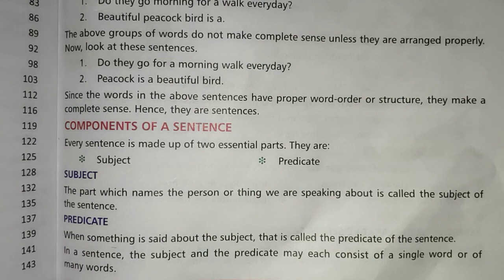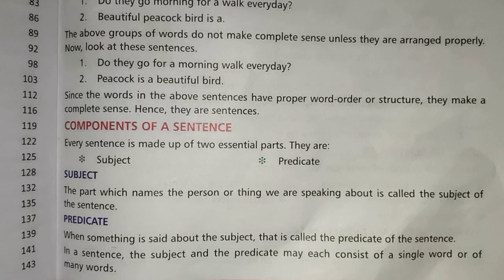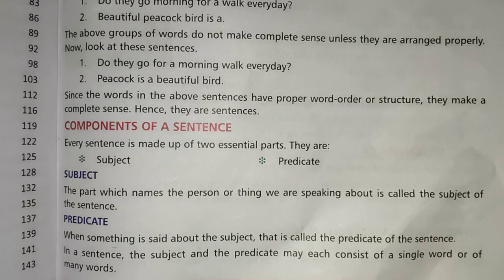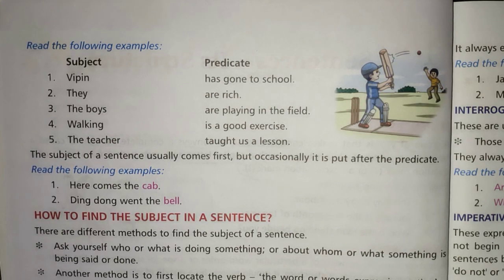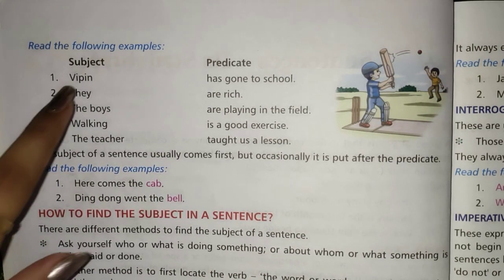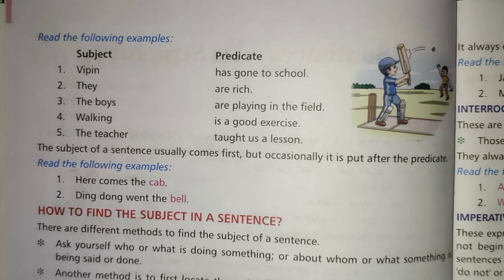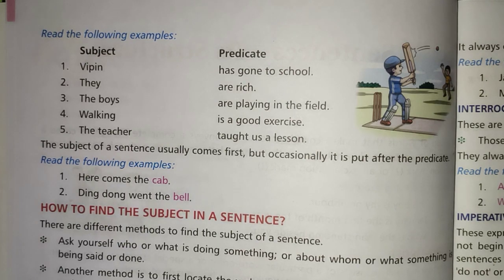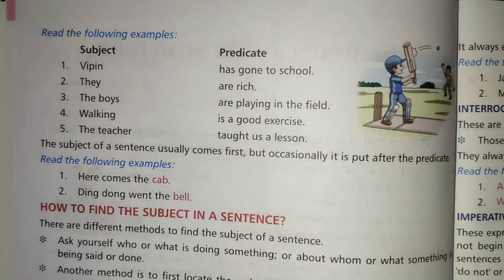Sentences Its Kind | Subject & Predicate | Class 8 Chapter-1 | Learn English Grammar Online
In every sentence we mention, place or thing. And then, we  say something about that person,  place or thing.

Subject:-The person, place or thing we mention is the subject.
Predicate:-Whenever we say about the person or thing is the predicate.

Definition of a sentence.
A group of words that makes complete sense or conveys a complete is called a sentences. A sentence always begins with a capital letter and ends with full stop(.) or a question mark(?) or exclamation Mark(!).

■  Zili, User ID : 75194252

kinds of sentences
four types of sentences
imperative sentence
types of sentences in english grammar
exclamatory sentence
english sentences
types of sentences in english
interrogative sentences
english grammar for kids
4 types of sentences
sentences in english
imperative sentences
learn english grammar
periwinkle english grammar
simple sentences
declarative sentences
exclamatory sentences